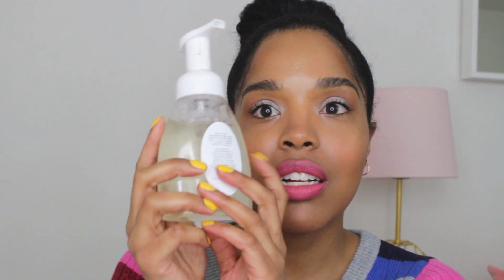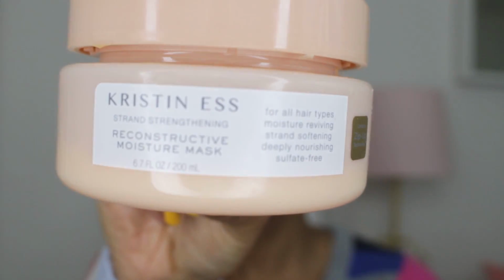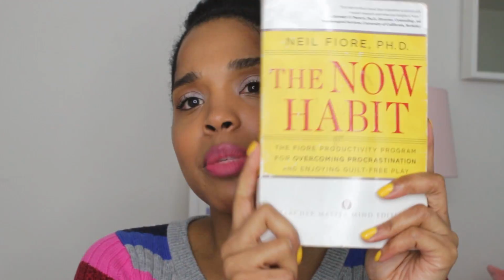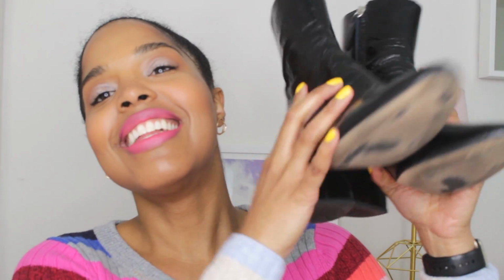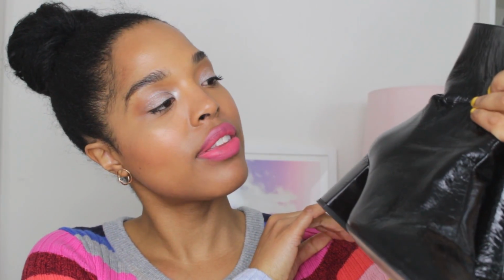What I Adore Vol. 1 | skincare, makeup, books, etc. | ADIA adores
Instead of doing monthly favorites, I’ll do this every couple months and talk about makeup, skincare, haircare, books, etc. Links to everything mentioned is below.

From Molly With Love Rosewater Cleanser

Kristen Ess Reconstructive Hair Mask

Anastasia Beverly Hills Stick Foundation in Amber (More swatches, photos and thoughts in this review

Nudestix Concealer Pencil in Deep 7

The Now Habit by Neil Fiore

Black Zara Ankle Boots (can’t find the link, sorry)

My Blog (makeup reviews, tips and how-tos!)

FAQ:
What shade am I in MAC? Usually NC45
What shade am I in NARS? Usually Cadiz.
What shade am I in Fenty Beauty?